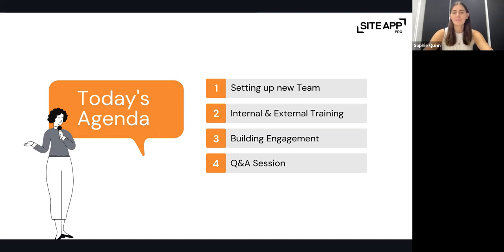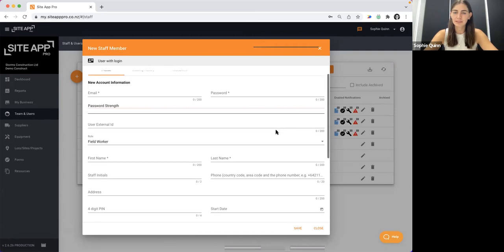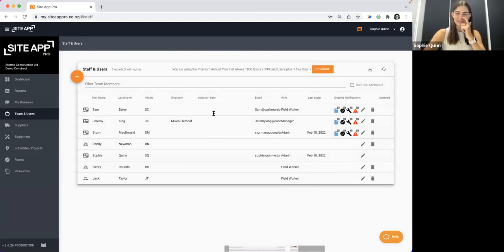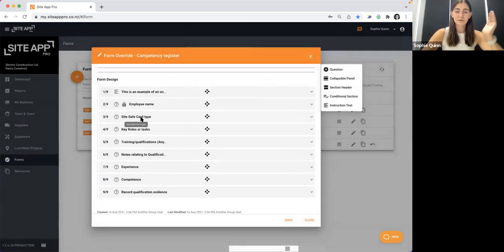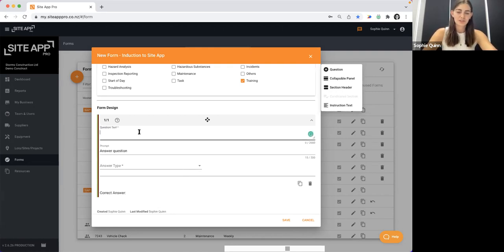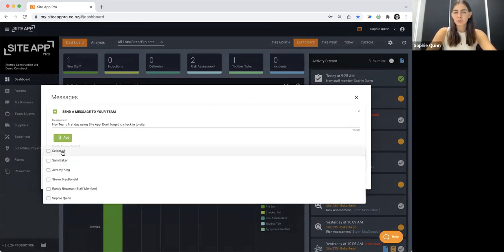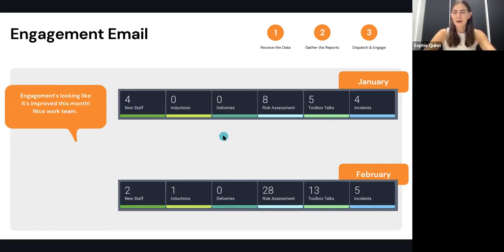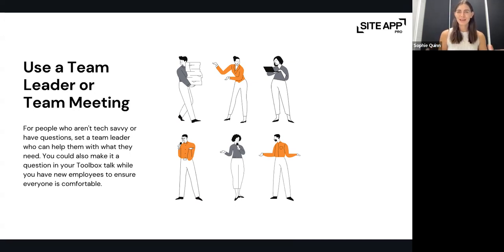Engage & Train your Team